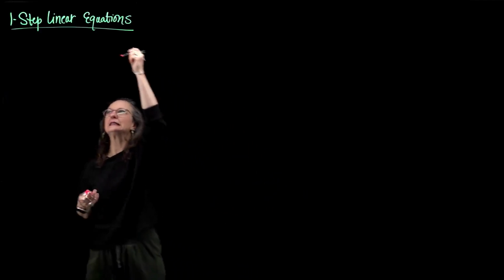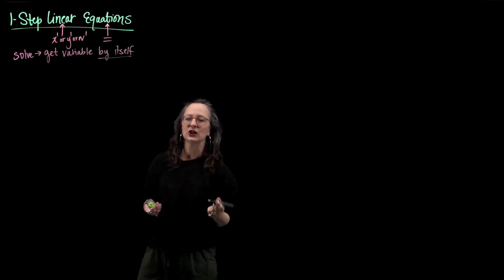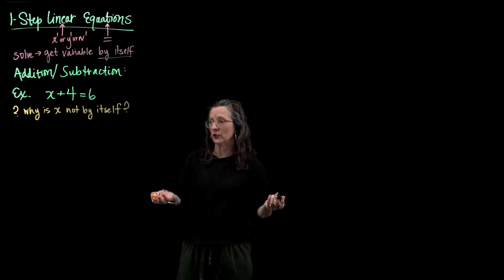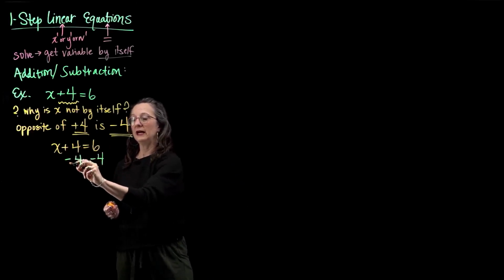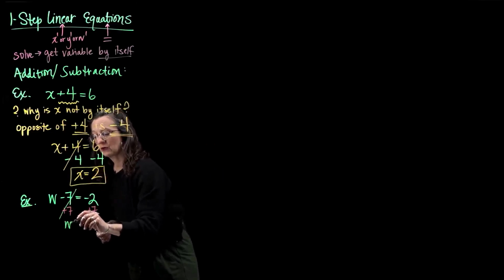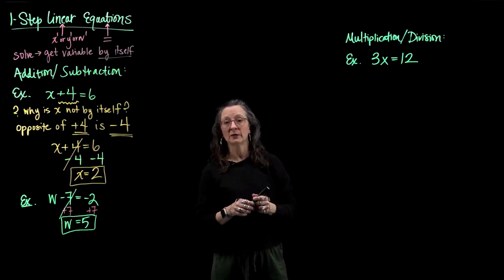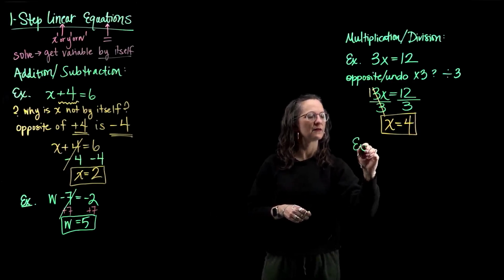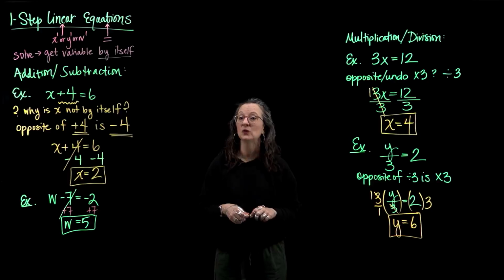Solving One Step Linear Equations